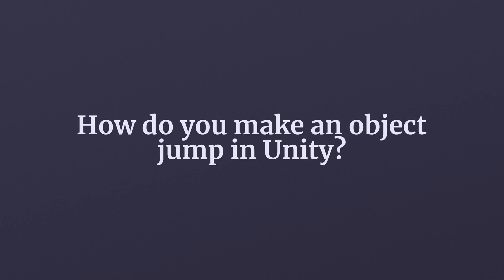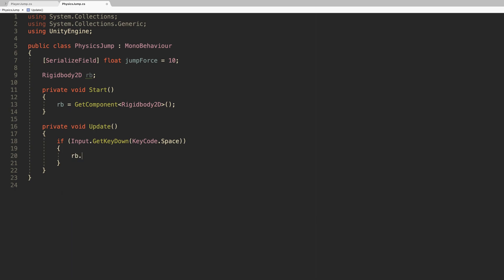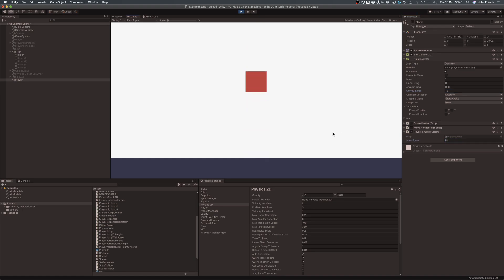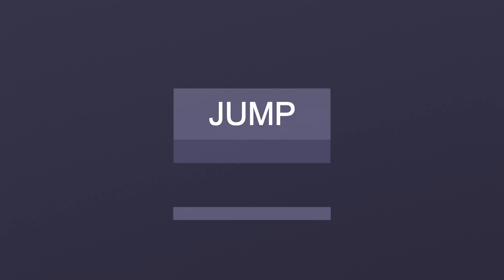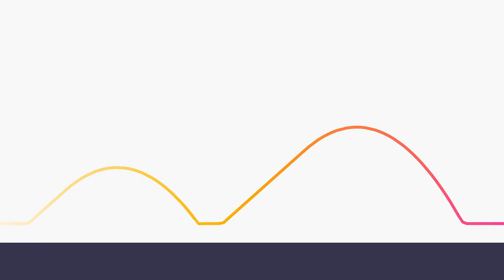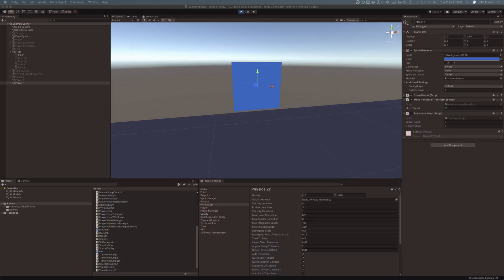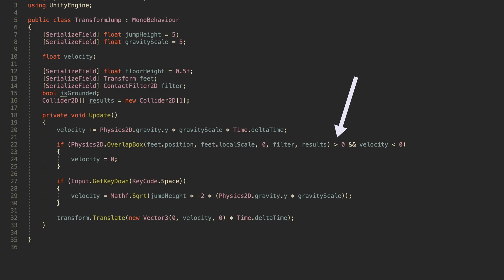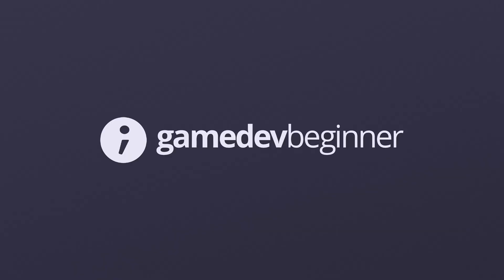How to jump in Unity (with or without physics)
Learn how to make an object jump in Unity with or without using physics.

00:00 Intro
01:43 Jumping with physics
03:29 How to fix a floaty jump
05:00 Faster fall jump curves
05:59 Jump to a specific height
06:49 Controlling jump height
09:31 Jumping without physics
10:31 Make your own gravity
11:15 Ground checks
13:38 Ground snapping
14:59 Advanced platforming features
15:38 Outro

You'll learn how to use physics forces to make an object jump, how to create your own physics system manually and how to limit how high and far a player can jump by limiting jump height and measuring the jump button press time.